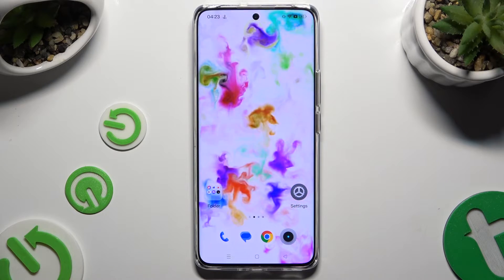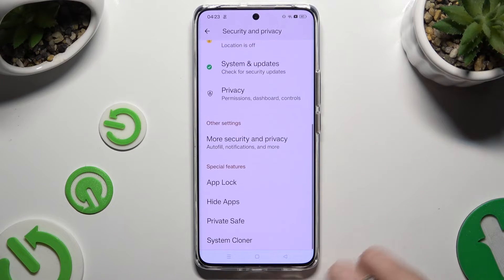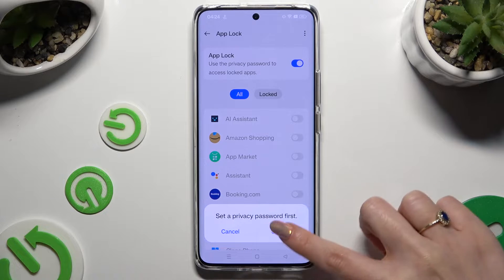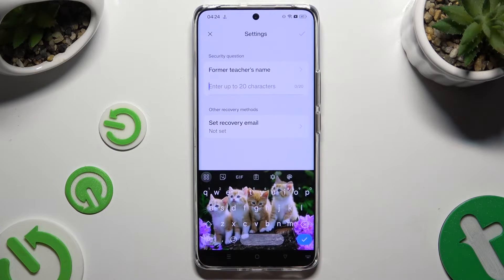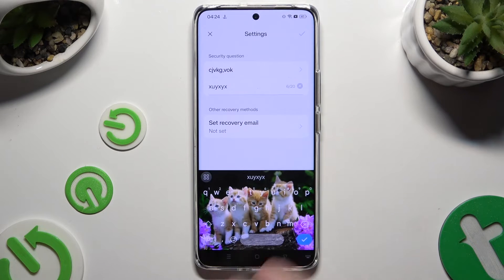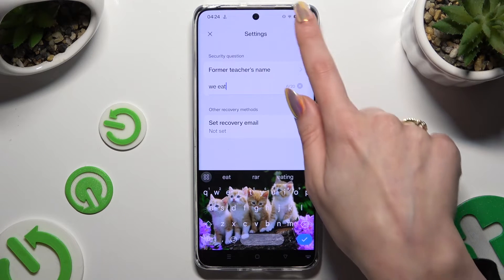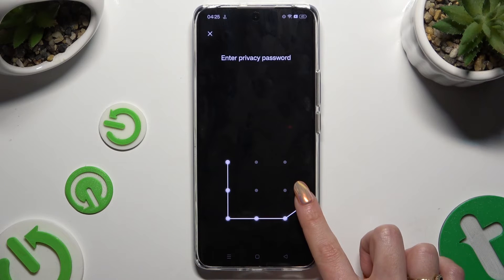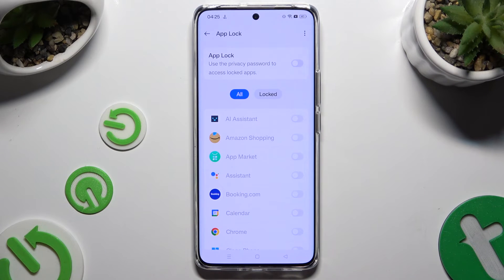How to Lock Apps with App Lock on Realme 12 Pro Plus? Set PIN / Code to Launch App!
We're going to show you one small thing. Learn how to enhance your privacy by locking apps on your Realme 12 Pro Plus using the built-in App Lock feature. Keep sensitive information secure with a few simple steps. We hope you enjoyed our tutorials.

How to Secure Apps in Realme 12 Pro Plus?
How to Protect Apps in Realme 12 Pro Plus Smartphone?
How to Safeguard Apps in Realme 12 Pro Plus Phone?